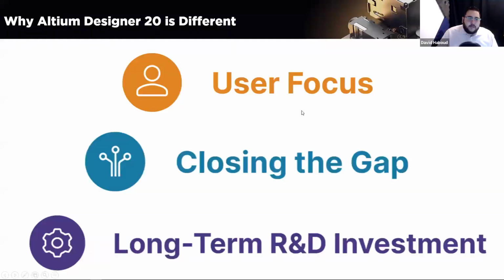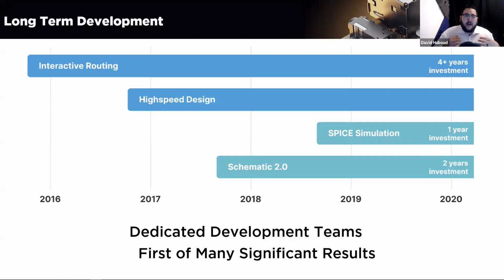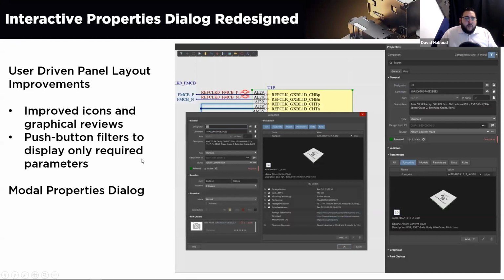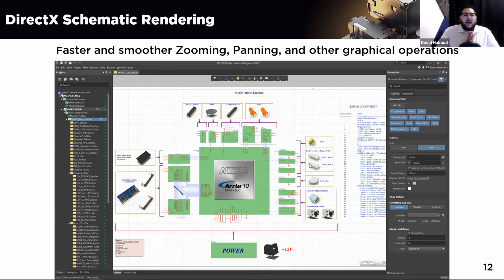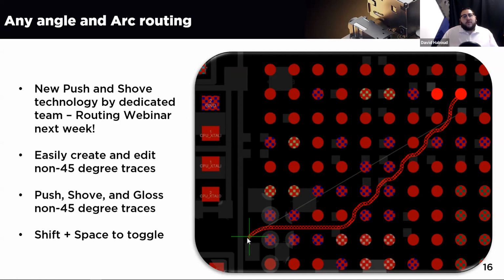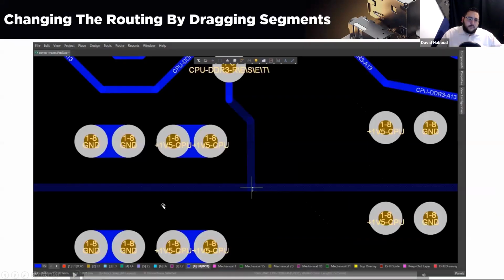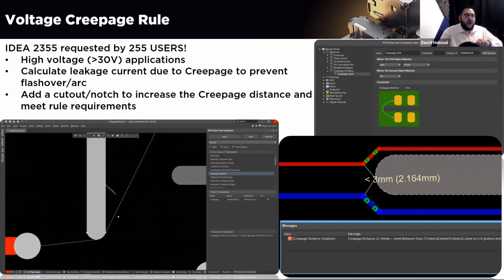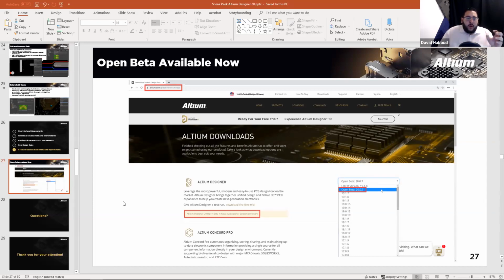Altium Designer 20 - Key Features Sneak Peek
Are you ready to meet the next generation of Easy, Modern, and Powerful PCB design? Watch this live webinar to get an exclusive sneak peek of our upcoming release, Altium Designer 20!

This specific release represents over 4 years of innovation and development in the making and we can't wait to showcase all of the new capabilities and enhancements it brings in the coming week. Thanks to the invaluable feedback from our user community and the time and dedication of our R&D teams, we've been able to unlock new possibilities that will take your design experience to the next level.

With Altium Designer 20, anything is possible. No design is out of your reach.

GET A SNEAK PEEK OF THE FOLLOWING:

Development history
User requested fixes and functionalities
Schematic enhancements
New routing capabilities
New design rules
5th Floor, VMG Building, 96-98 Dao Duy Anh, Ward 9, Phu Nhuan Dist., HCMC, Vietnam